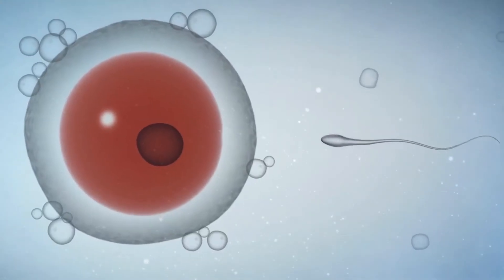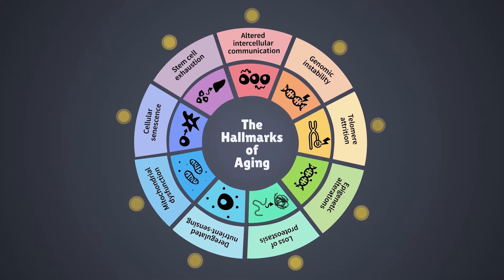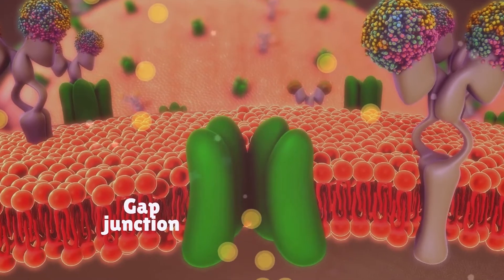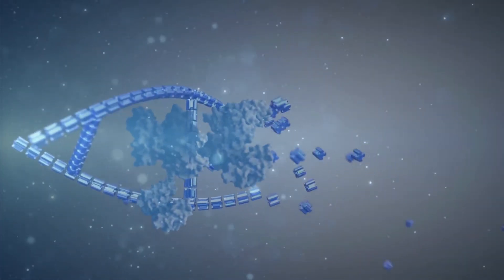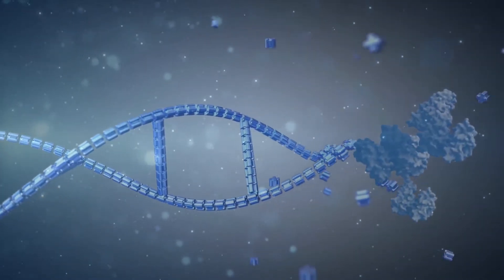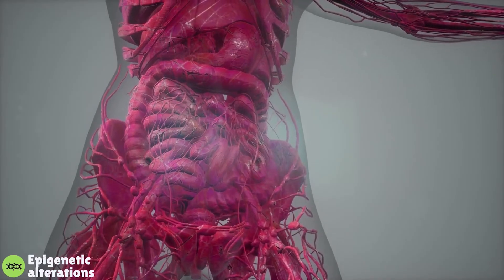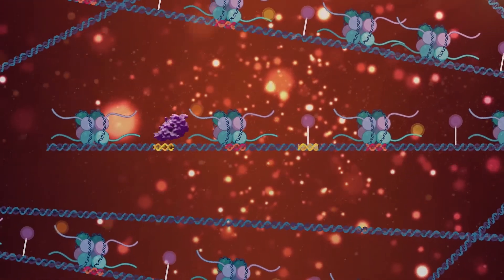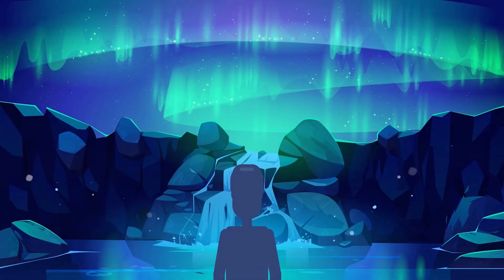The Biology of Aging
It is the greatest inevitability of life - aging. Have you ever wondered what happens within your body, that leads to its gradual decline in function and ultimately aging? The longer we live, the more likely we are to develop age-related diseases; including cancer. In recent years, science has taken big steps in understanding the biology of aging. Scientists have discovered nine biological hallmarks that contribute to the aging process. Here's how it works. More videos coming soon. Please send through requests for topics to cover as well. What do you want to learn about?

Images thanks to:

Some images adapted from BioRender.
Some images purchased from Shutterstock.
Some footage/images purchased from Storyblocks.

References:

Efeyan A, Comb WC, Sabatini DM. Nutrient-sensing mechanisms and pathways. Nature. 2015;517(7534):302-10.
López-Otín C, Blasco MA, Partridge L, Serrano M, Kroemer G. The hallmarks of aging. Cell. 2013;153(6):1194-217.
Hoeijmakers JHJ. DNA Damage, Aging, and Cancer. New England Journal of Medicine. 2009;361(15):1475-85.
Jackson SP, Bartek J. The DNA-damage response in human biology and disease. Nature. 2009;461(7267):1071-8.
Pan MR, Li K, Lin SY, Hung WC. Connecting the Dots: From DNA Damage and Repair to Aging. Int J Mol Sci. 2016;17(5).
Yu M, Hazelton WD, Luebeck GE, Grady WM. Epigenetic Aging: More Than Just a Clock When It Comes to Cancer. Cancer Res. 2020;80(3):367-74.
Fane M, Weeraratna AT. How the ageing microenvironment influences tumour progression. Nat Rev Cancer. 2020;20(2):89-106.
Calcinotto A, Kohli J, Zagato E, Pellegrini L, Demaria M, Alimonti A. Cellular Senescence: Aging, Cancer, and Injury. Physiol Rev. 2019;99(2):1047-78.
Sadighi Akha AA. Aging and the immune system: An overview. J Immunol Methods. 2018;463:21-6.
Saretzki G. Telomeres, Telomerase and Ageing. Subcell Biochem. 2018;90:221-308.
Herrmann M, Pusceddu I, März W, Herrmann W. Telomere biology and age-related diseases. Clin Chem Lab Med. 2018;56(8):1210-22.
Whitehall JC, Greaves LC. Aberrant mitochondrial function in ageing and cancer. Biogerontology. 2020;21(4):445-59.
Colloca G, Di Capua B, Bellieni A, Fusco D, Ciciarello F, Tagliaferri L, et al. Biological and Functional Biomarkers of Aging: Definition, Characteristics, and How They Can Impact Everyday Cancer Treatment. Current Oncology Reports. 2020;22(11):115.
Laconi E, Marongiu F, DeGregori J. Cancer as a disease of old age: changing mutational and microenvironmental landscapes. British Journal of Cancer. 2020;122(7):943-52.
Guerville F, Barreto PdS, Ader I, Andrieu S, Casteilla L, Dray C, et al. Revisiting the Hallmarks of Aging to Identify Markers of Biological Age. The Journal of Prevention of Alzheimer's Disease. 2019;7:56-64.